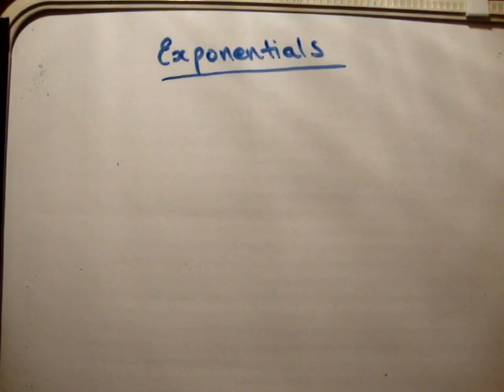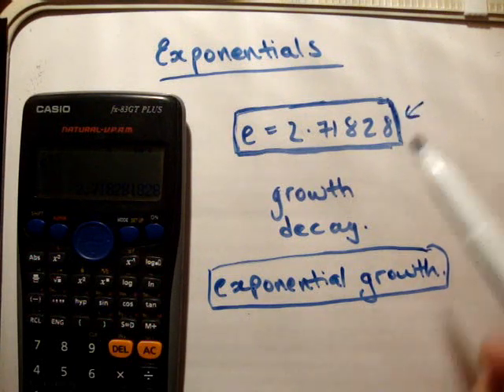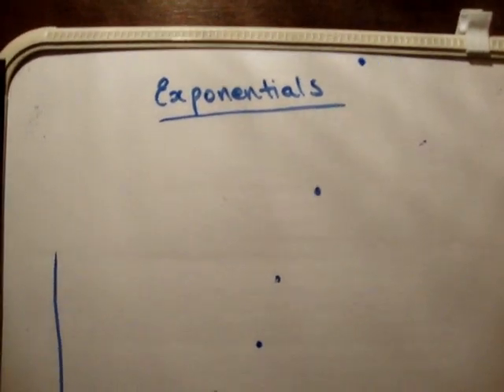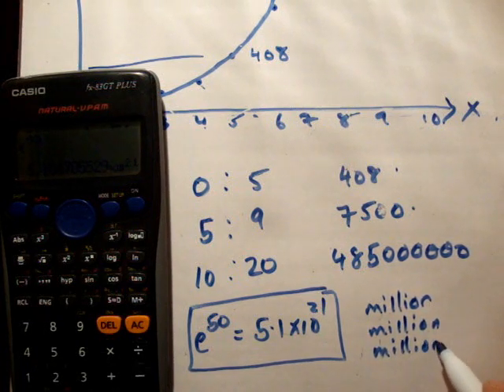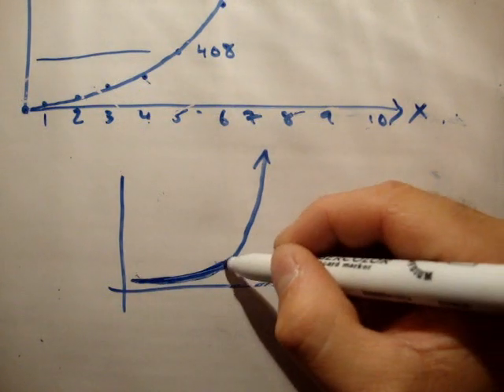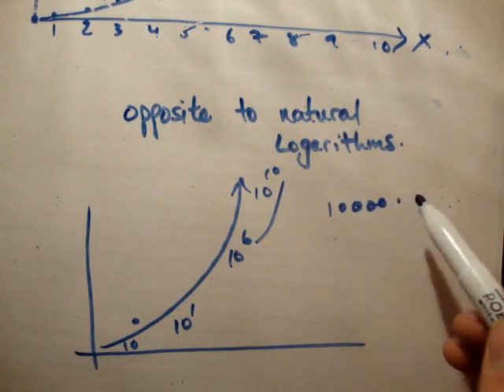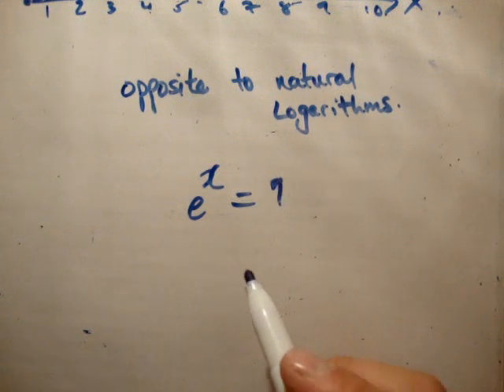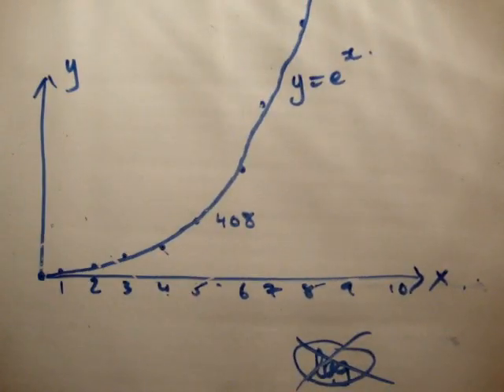Exponentials : What is an exponential exp(x) ?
In this video I introduce the exponential function to a leaving certificate level. It's just a number, nothing difficult and certainly nothing to be worried about!! enjoy!